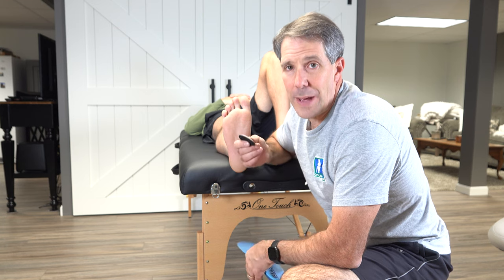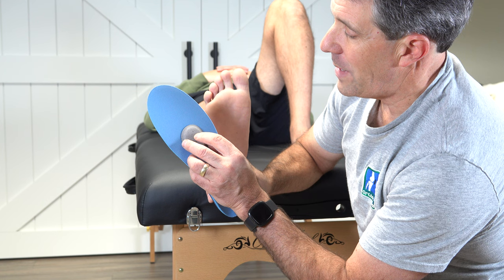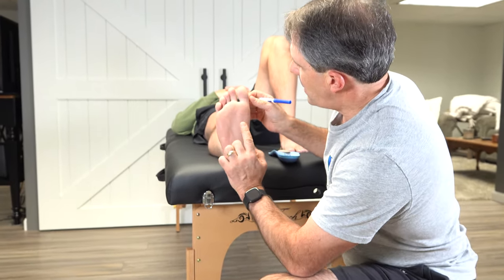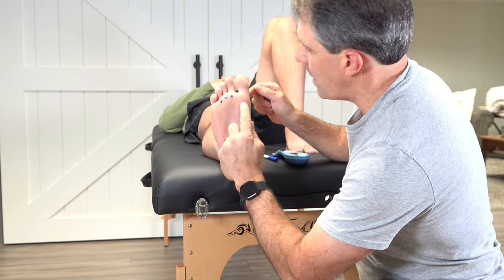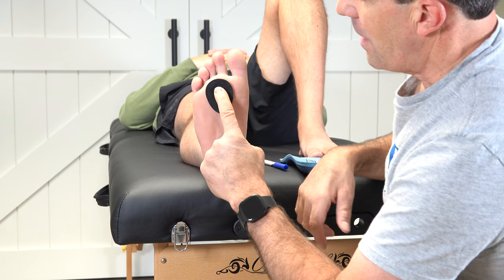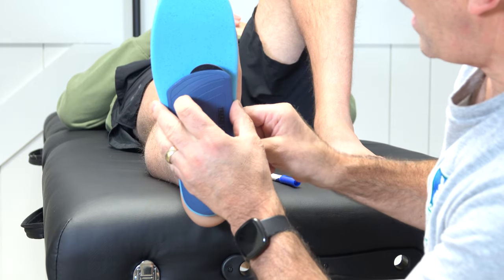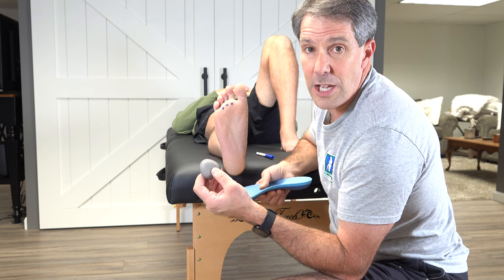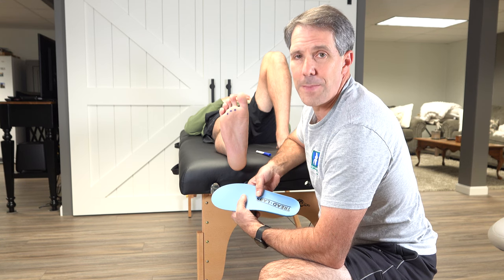Metatarsal Pad (Correct Placement)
In this video I demonstrate how to place a metatarsal pad on an orthotic to help treat metatarsalgia (ball of the foot pain).  When I am not using a custom orthotic, I use the Tread Labs and purchase the additional metatarsal pads.  Here are some important pointers...
✅ First, find the 2nd, 3rd and 4th distal metatarsal joints.
✅ Choose an appropriately sized metatarsal pad for your foot.
✅ Place the metatarsal pad just behind the metatarsal head where the pain is. NOT on the sore spot!!
✅ I prefer to place the pad under the orthotic as to provide a more gradual bump/drop off for the bottom of the foot.
✅ Having new orthotic and metatarsal pads can be a little uncomfortable at first, so it's not uncommon to take a few days to break them in.